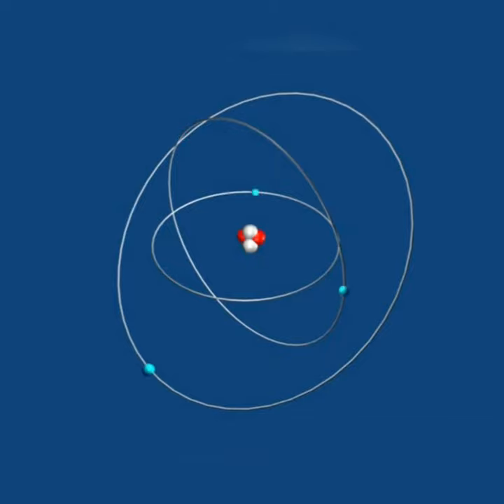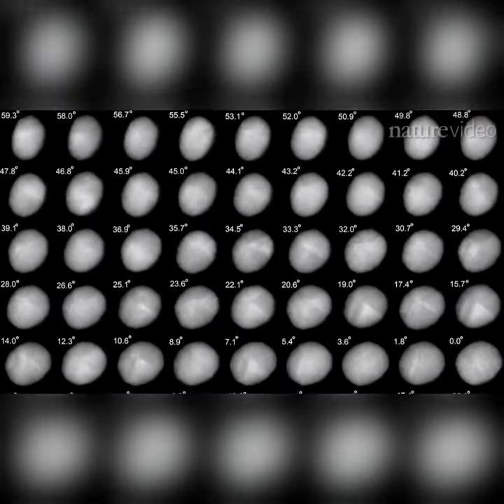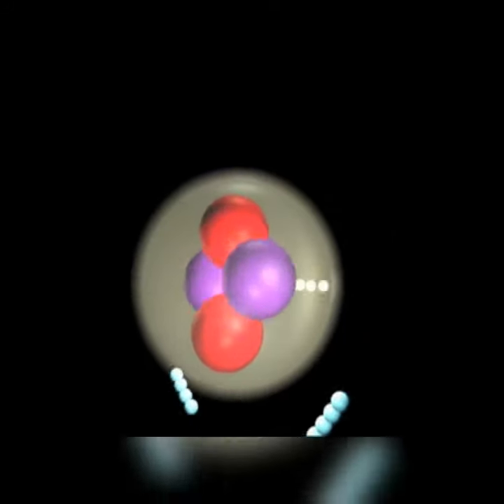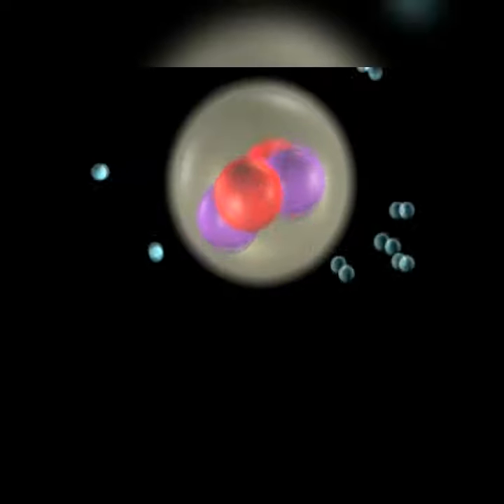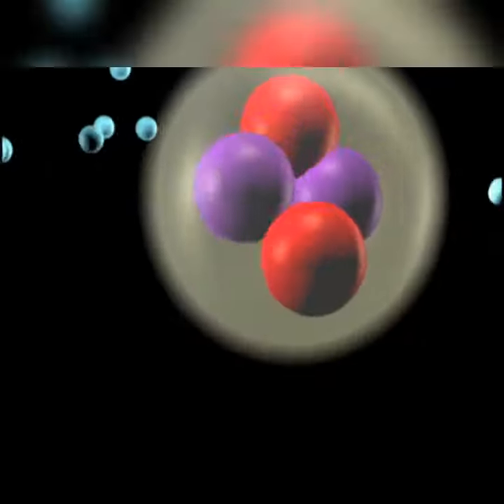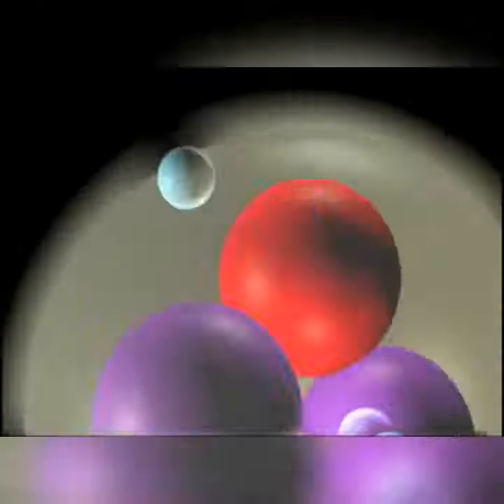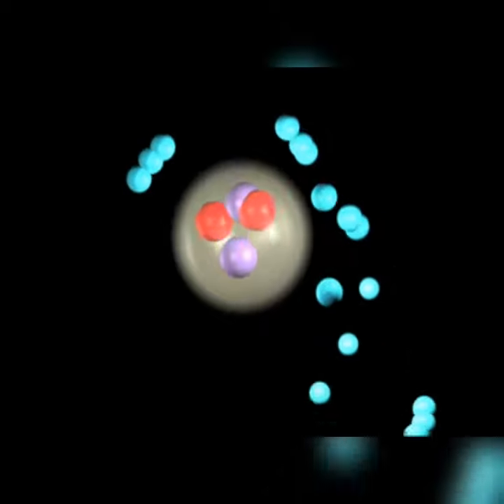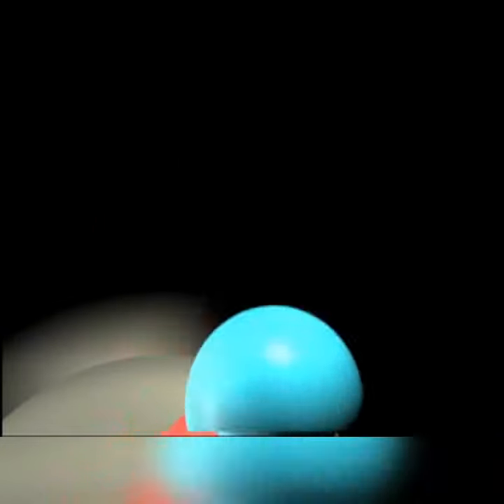MASS DEFECT, BINDING ENERGY OF NUCLEUS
A brief video on mass defect and the binding energy of the nucleus.
which also includes Nuclear fusion and nuclear fission.
easy to learn and understand

mass defect and binding energy.

VIDEO MUSIC: YOUTH @IKSON